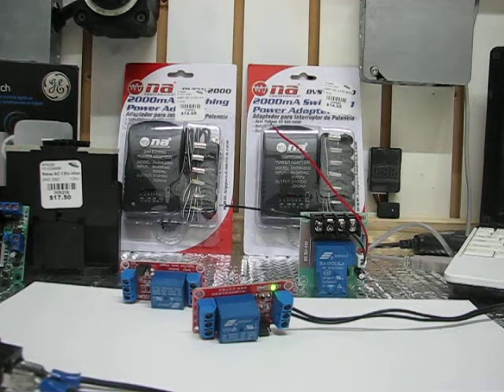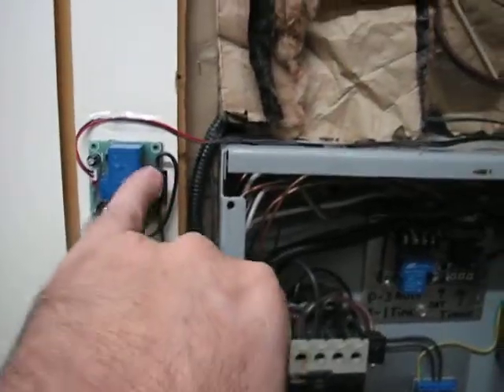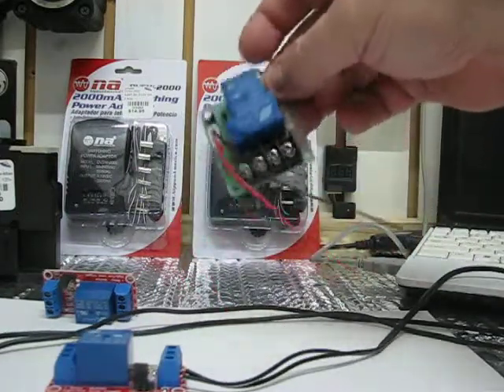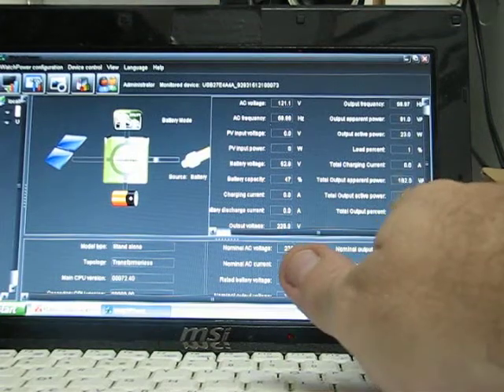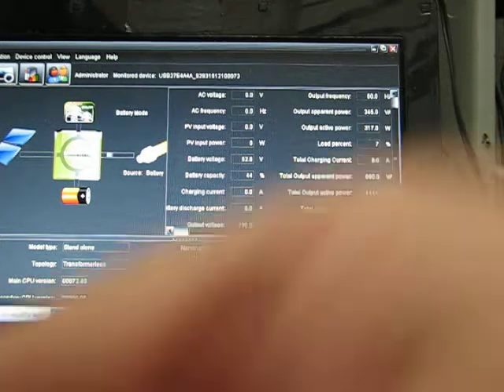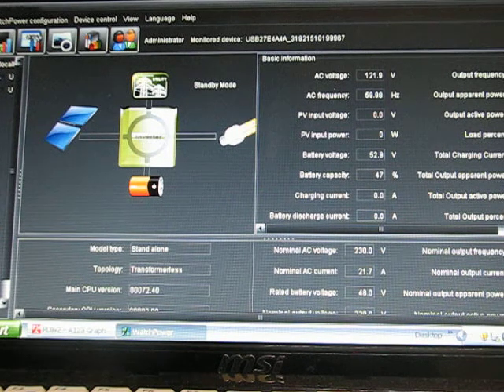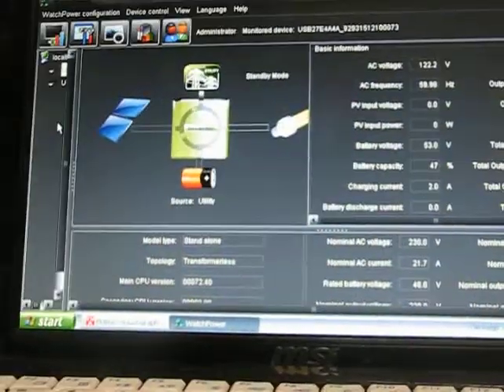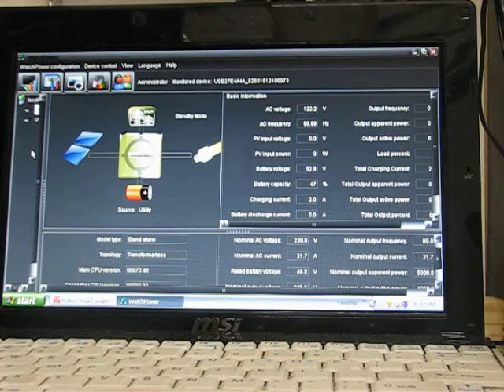MPP Solar PIP 4048 Inverter Lithium Battery Remote Control Project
PIP inverter remote control project moves forward